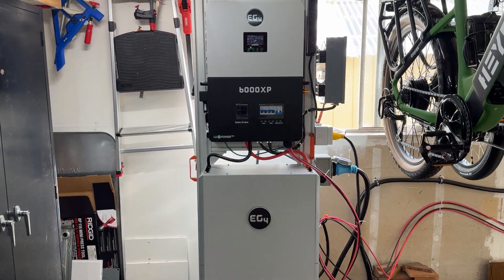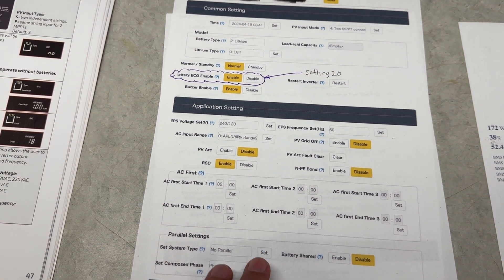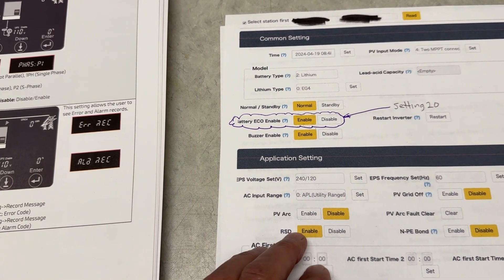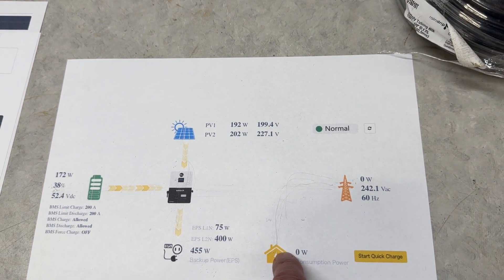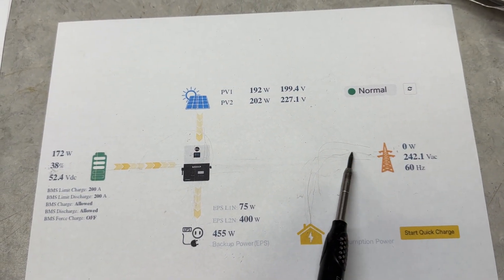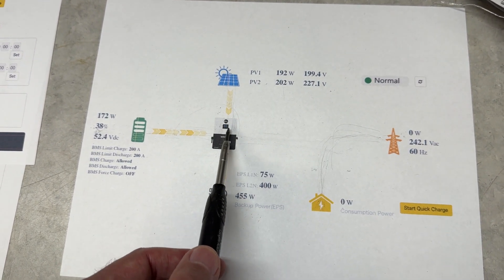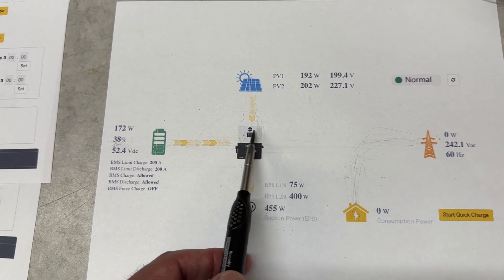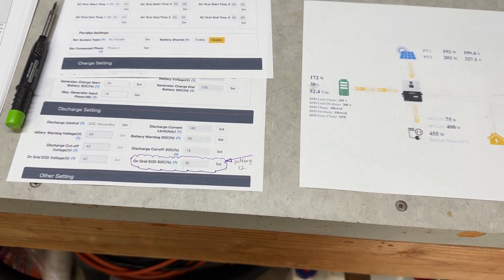EG4 6000XP with EG4 PowerPro Battery Part 2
In this video I am mainly discussing two settings on the inverter, setting 12 and setting 20 found in the manual.
Setting 12 deals with the end of discharge cutoff limit. I have this set to 30%.
Setting 20 deals with ECO mode enabled or disabled. I have it set to enabled, this allows for grid bypass mode when the battery reaches the discharge level as set in setting 12.

The purpose of this for me is so I can run on solar and battery for the critical load panel during most situations. During inclement weather when the panels can't charge the battery and I drain the battery, it will switch to bypass mode. When in bypass mode the power comes from the grid. While in bypass mode there is zero loss from grid to house. If I don't have setting 20 enabled, then while I am on grid there is a constant 50-100 watt loss.